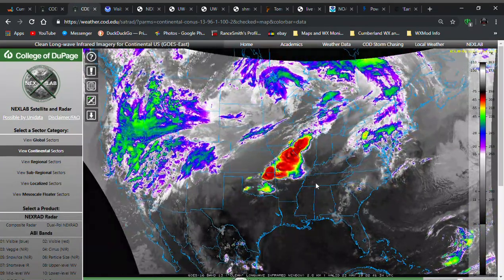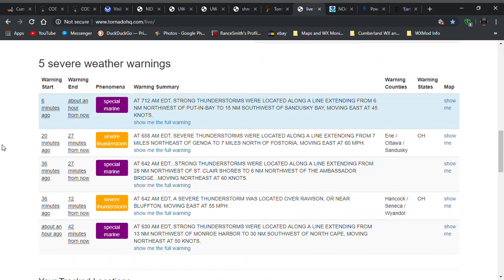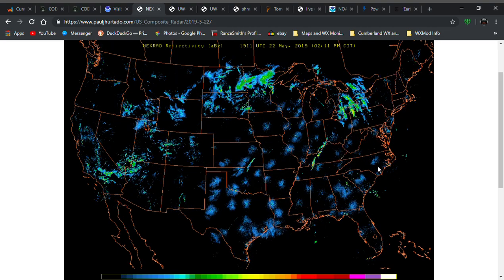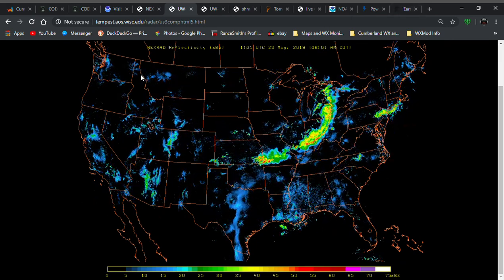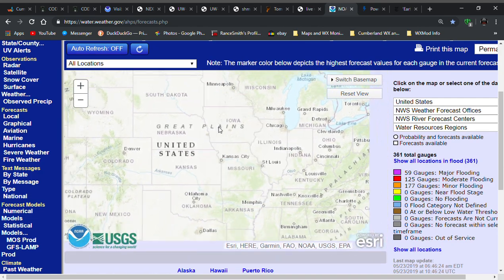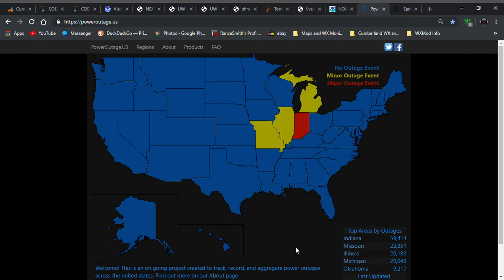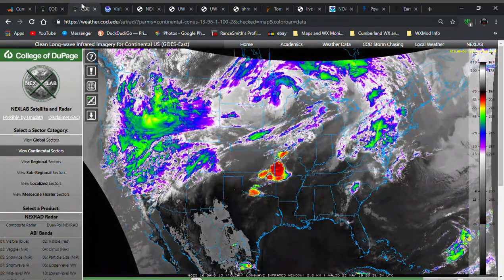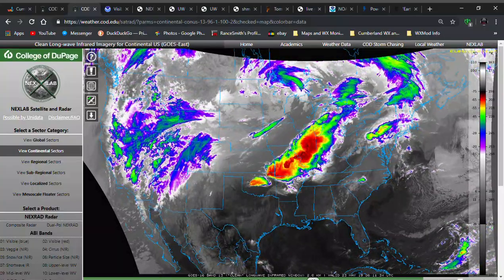Climate Engineering Report 5/23/2019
Severe weather rolled through the central plains and midwest dropping several tornadoes . Multiple fatalities reported in Jefferson, Missouri. Today the risk moves eastward. Flooding continues throughout the central US. Also, did you know earthworms cause climate change? Who'd a thunk?!